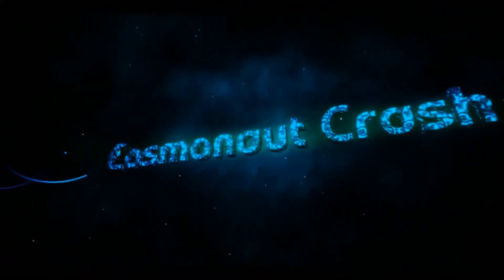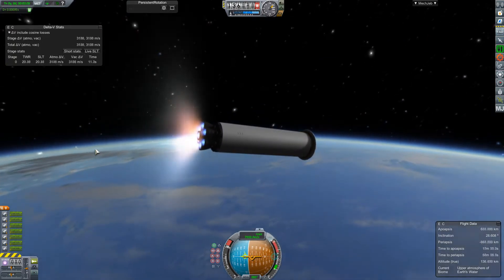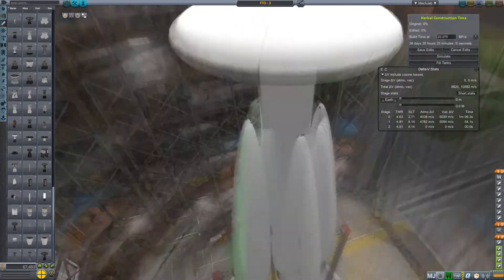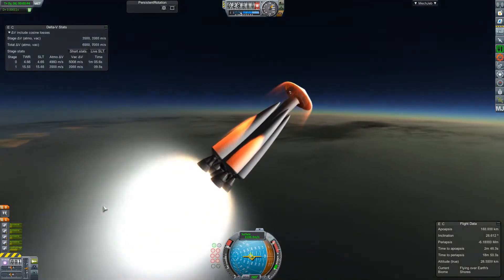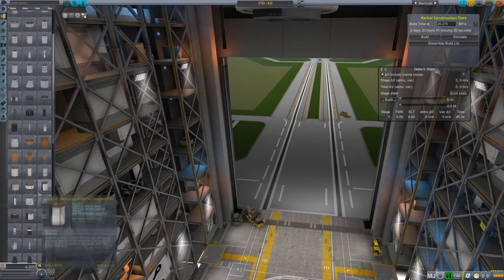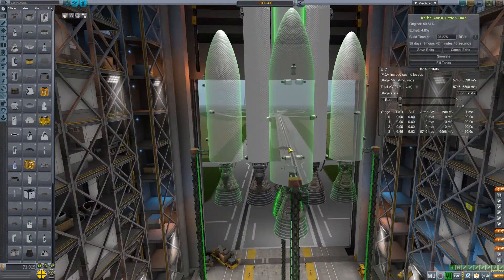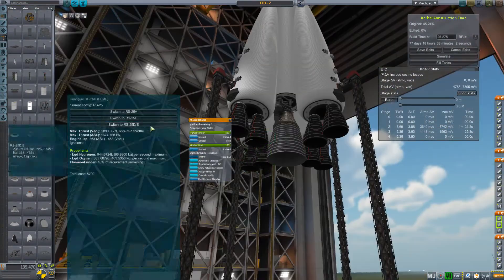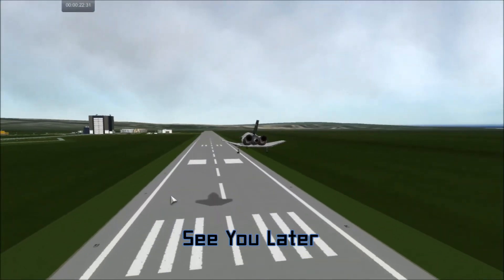KSP RSS Challenge Accepted 2 Fastest Time to Orbit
How fast can you get to orbit in RSS with the real heat model and FAR? I aim to find out.

Mod List for this Series:

Toolbar
Contract Configurator
Contract Packs
Custom Barn Kit
Deadly Reentry
Diazo
Dmagic Utls
Engine Group Controller
FAR
Firespitter (core)
Impact Science
Kerbal Renamer
Kopernicus
KSC Switcher
MagiCore
MagicSmokeIndustries
MainSailor
PlanetShine
Procedural Fairings
Procedural Parts
RCS Build Aid
Real Chute
Real Fuels
Real Heat
Realism Overhaul
Real Plume
Remote Tech
RP-0
Scansat
Scatterer
Ship Manifest
Smoke Screen
Solver Engines
StretchySNTextures
SXT
Taerobee
Test Flight
Texture Replacer
Thunder Aerospace
TriggerTech
TweakScale
VenStock Revamp
ModuleManager